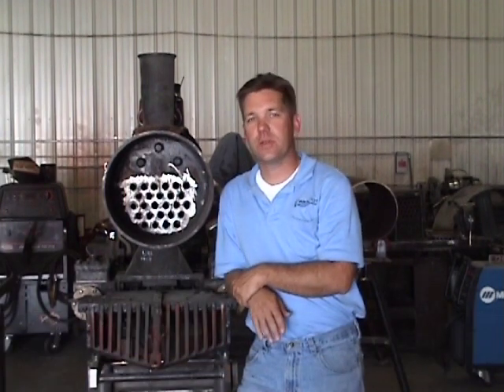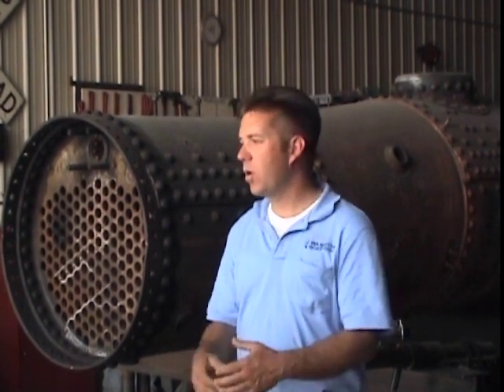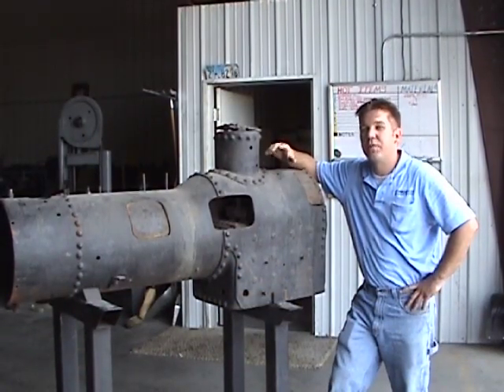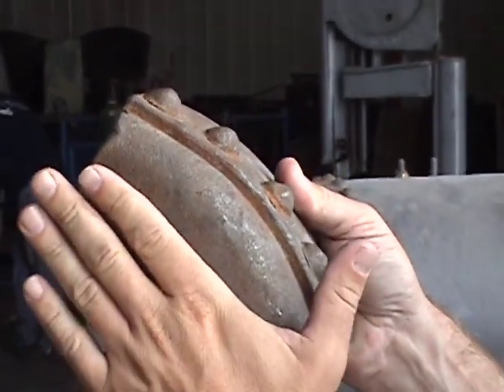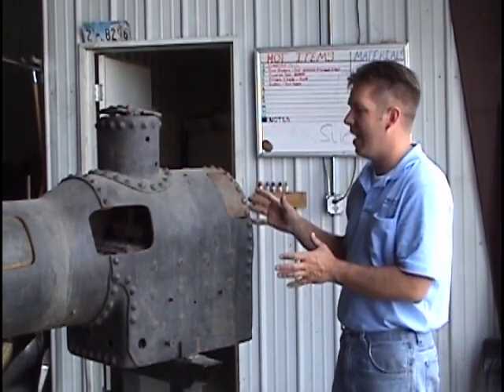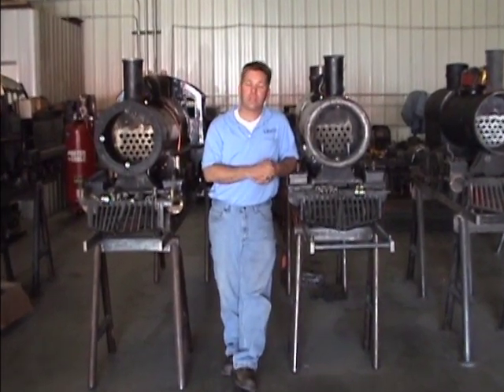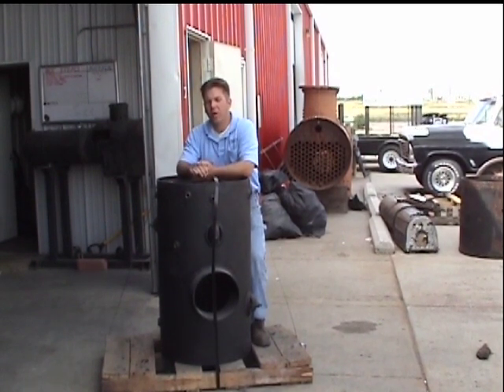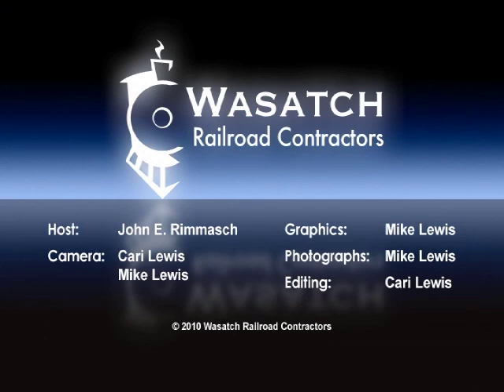ASME Code and Boilers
Wasatch Railroad Contractor CEO, John E. Rimmasch, talks about the ASME Code and Boilers.